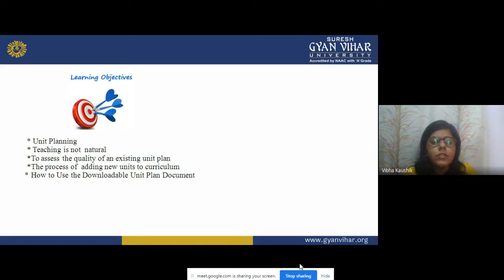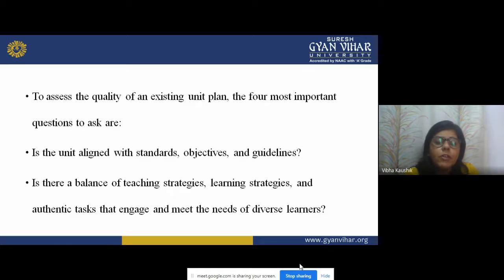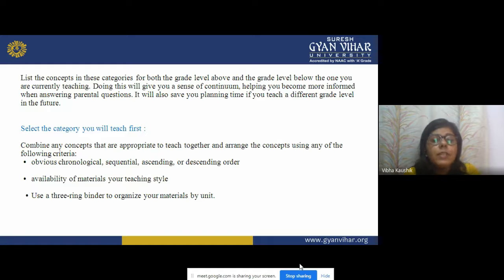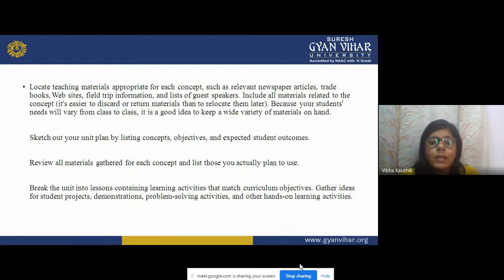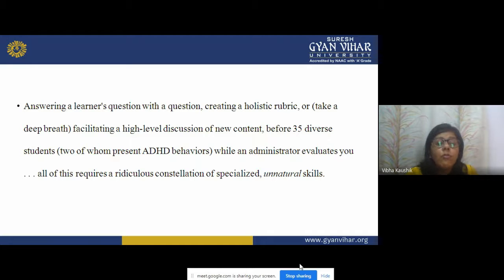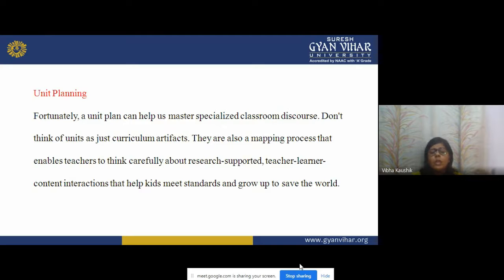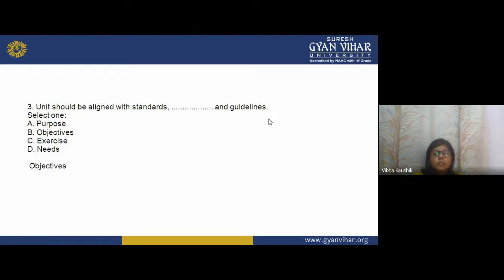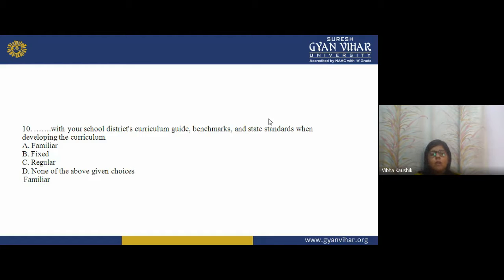curriculum development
One of the best ways to be successful in the classroom is to plan things out ahead of time. Use the strategies below to prepare an overview of what you are going to teach for the school year and how you will fit major topics and specific concepts together.